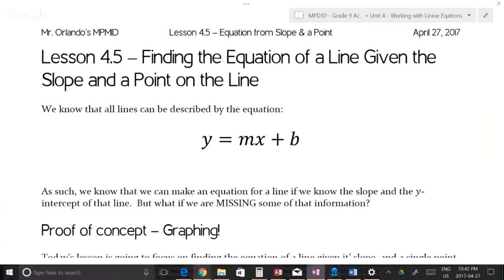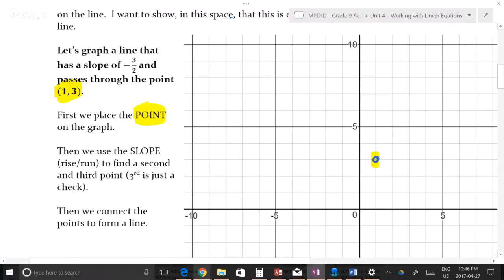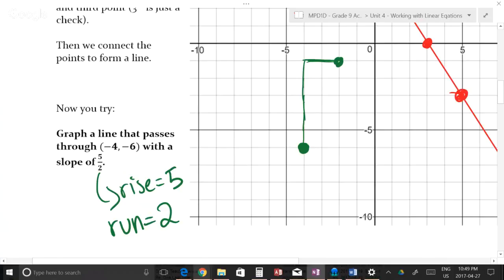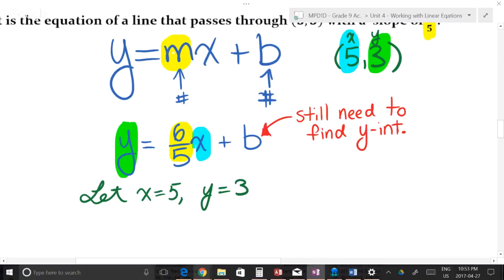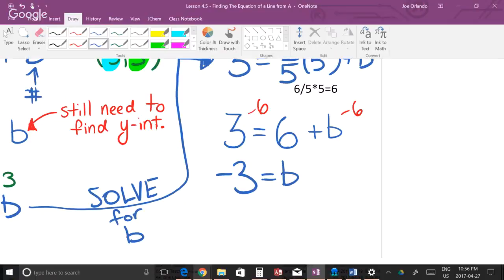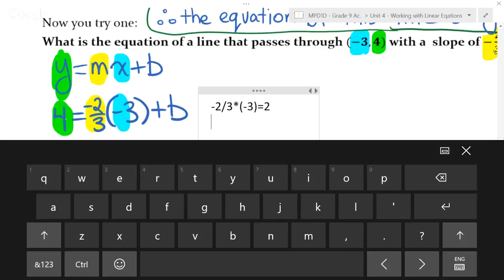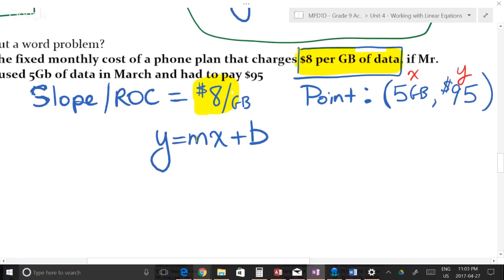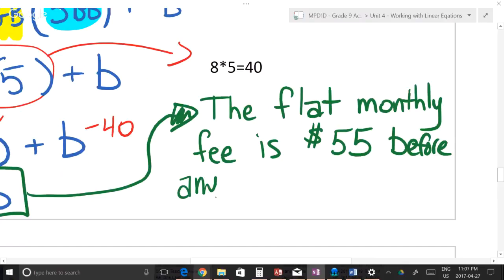mpm 1d 4.5